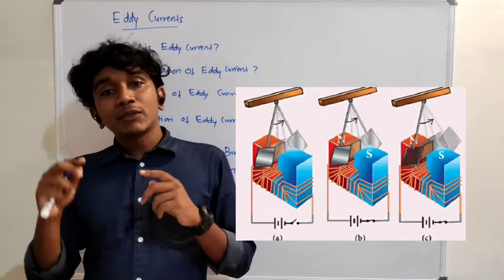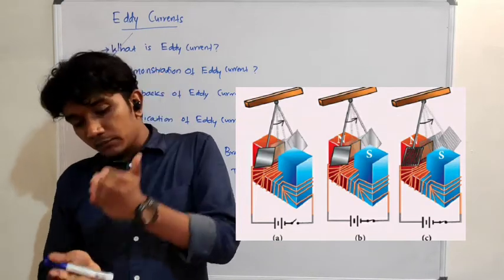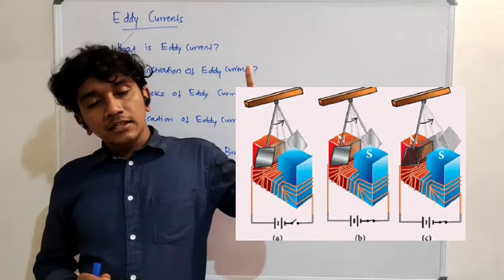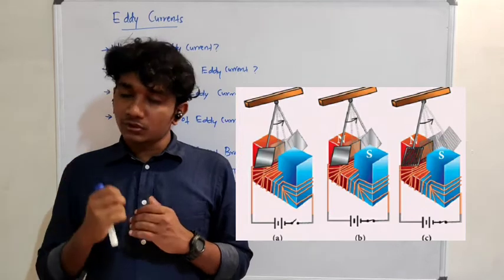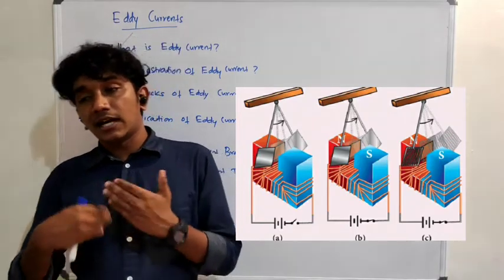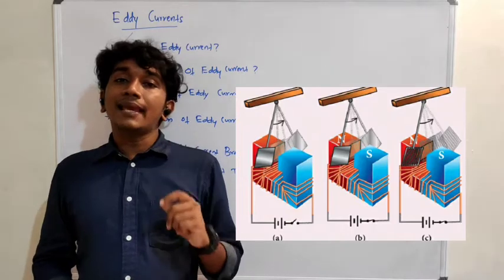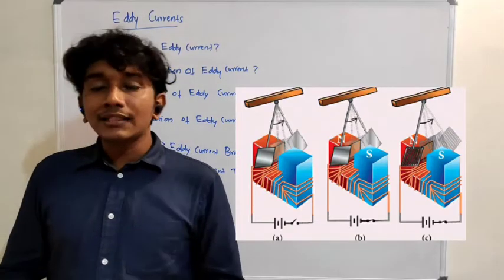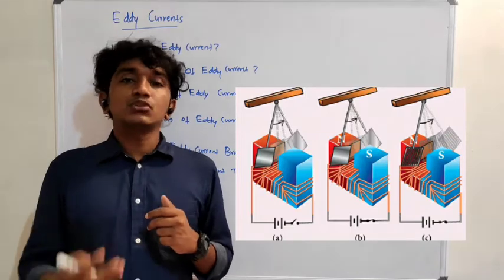Electromagnetic Induction 16